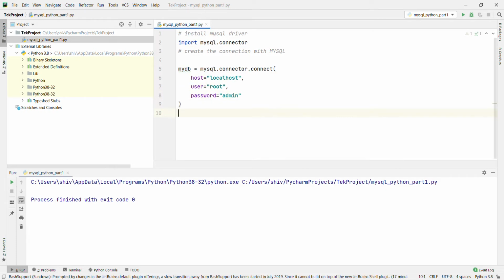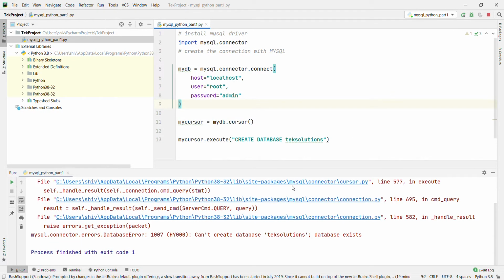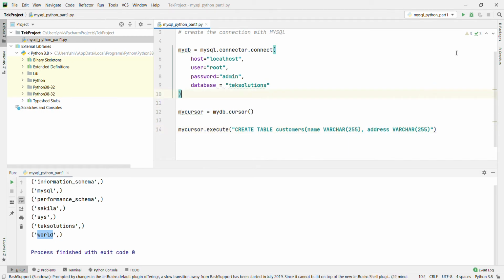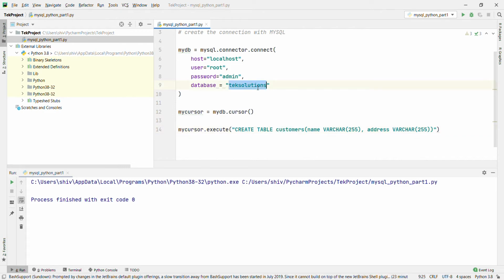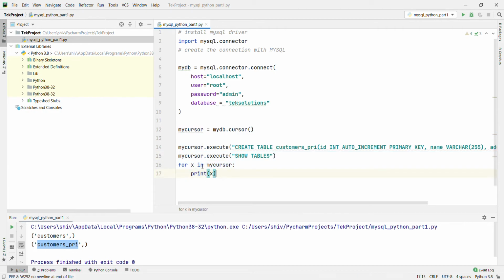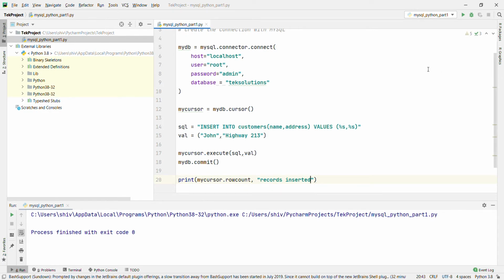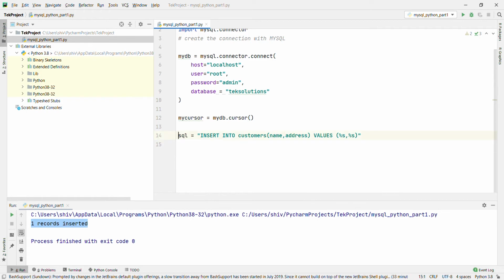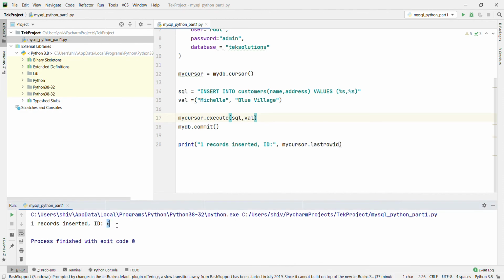#54 Python Database Connection | How to Connect Python with MySQL Database - Part 1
Topic Covered:
1. Install MySQL Driver
2.Test MySQL Connector
3.Create Connection
4.Creating a Database
5.Check if Database Exists
6.Creating a Table
7.Check if Table Exists
8.Primary Key
9.Insert Into Table
10.Get Inserted ID

python
python tutorial
python gaming
python full course
python programming
python projects
pythonmc
python with mysql
python with mysql database in hindi
python with mysql mini projects
python with mysql database
python with mysql projects
python with mysql tutorial
python with mysql connection
python with mysql database connection
python interface with mysql
python connectivity with mysql
python connectivity with mysql class 12
python connect to mysql database
python connector mysql
python connectivity with mysql projects
python connectivity
python connector
python connect mysql database tutorial
python for beginners
python
python tutorial
python gaming
python full course
python programming
python projects
pythonmc

Learn how to use MySQL and SQL with python. In this series, I will show you how to use the python MySQL connector to create tables, insert data and work with a MySQL database.

MySQL is a relational database management system. It is a great tool to learn how to use and will allow you to demonstrate your experience with RDBMS to future employers. (Employers usually require you know SQL!!)

#53 In 10 minutes - How To Install MySQL on Windows 10 | Tek Solutions